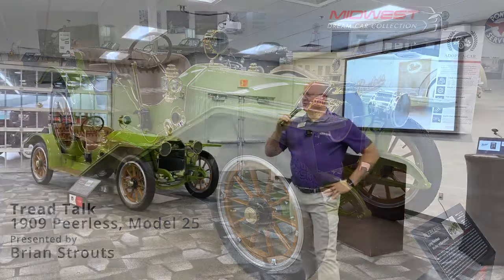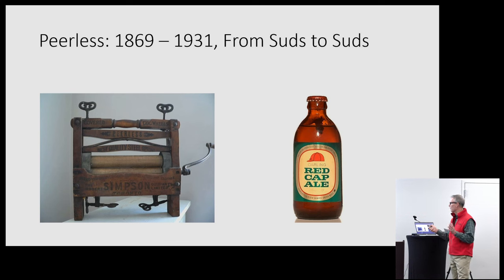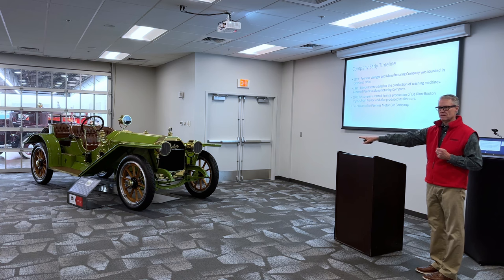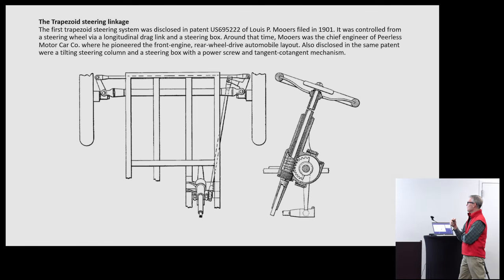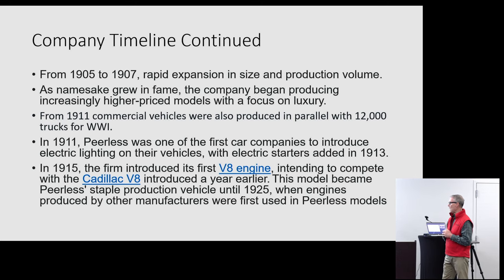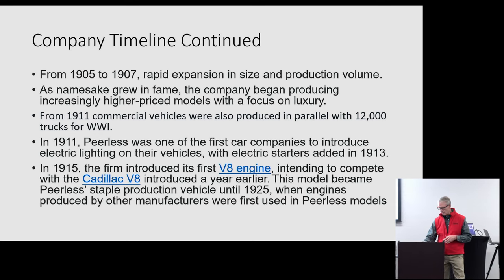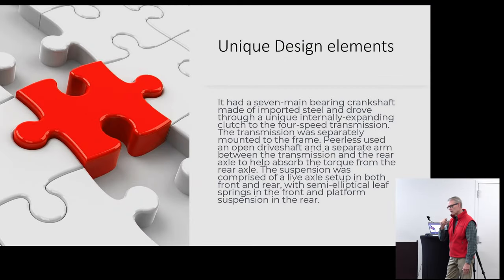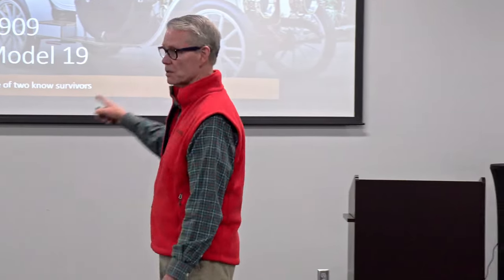1909 Peerless Tread Talk January 6, 2024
Join MDCC as Brian Strouts talks about our 1909 Peerless Model 25 Raceabout, the only known example left and the history of this luxury orphan car company.